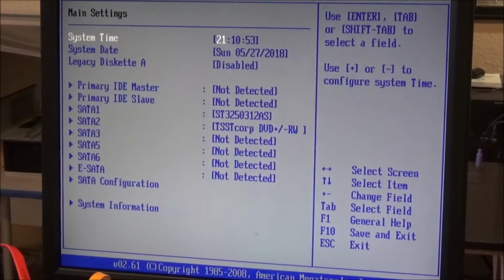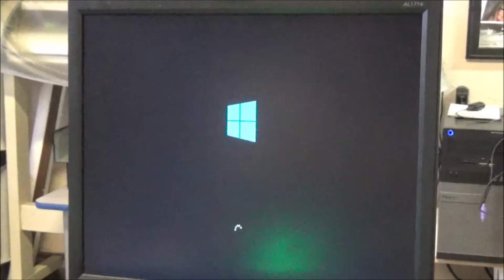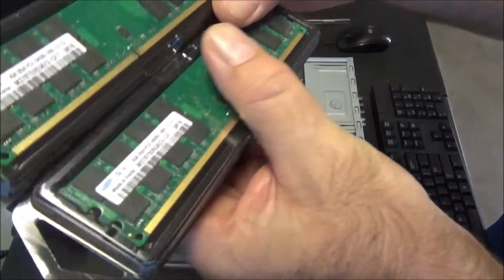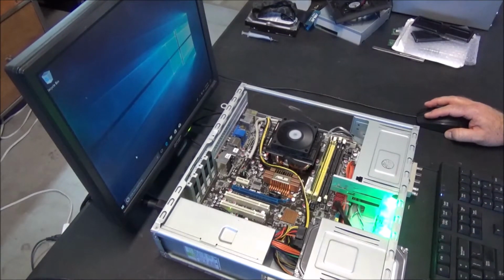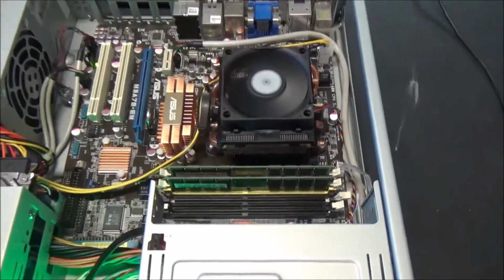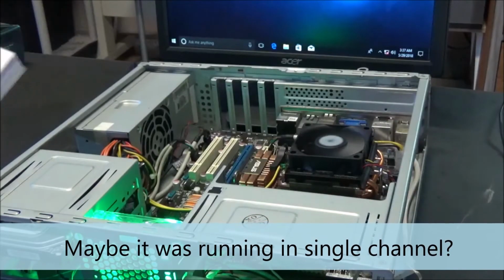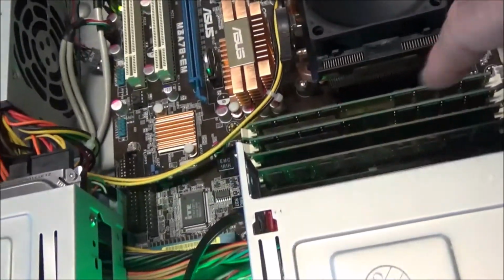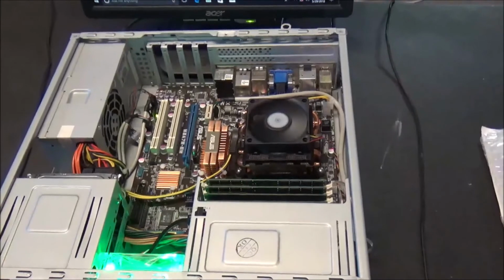Upgrading an old PC can be a Pain in the @$$!!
So I had some issues installing Windows 10 (I don't show it in the video, thank me later). I still have a loud CPU fan (sometimes), then I had some issues installing the RAM. Can't wait to install the new CPU, GPU, PSU ...